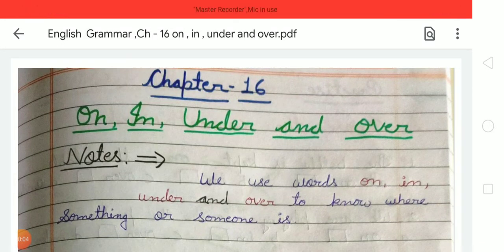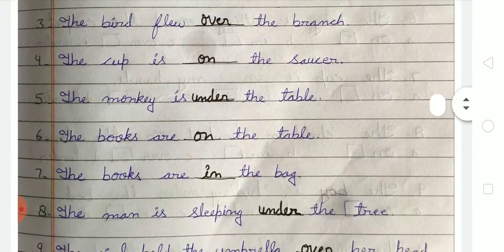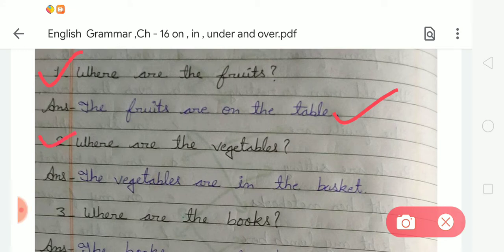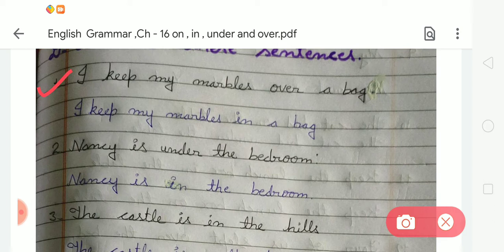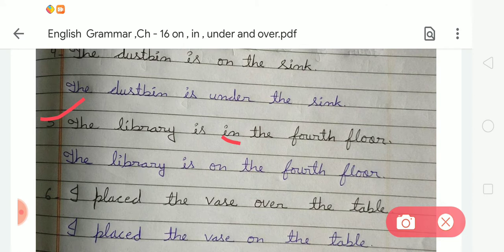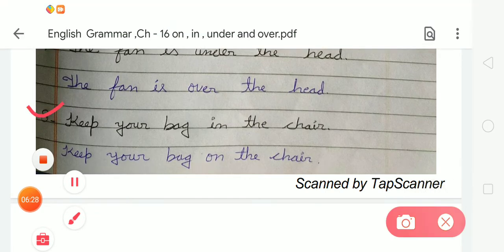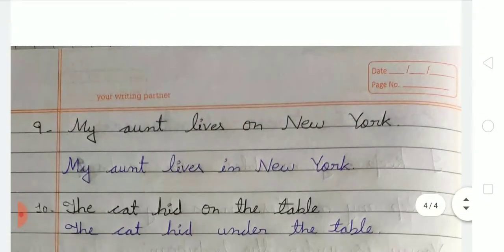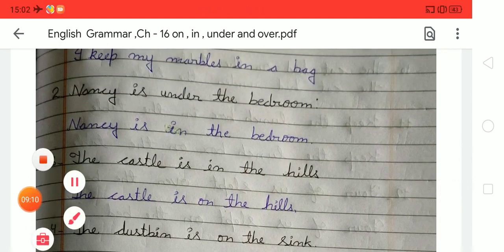English Grammar, Ch - 16 In, On ,Under, and Over (Worksheet)